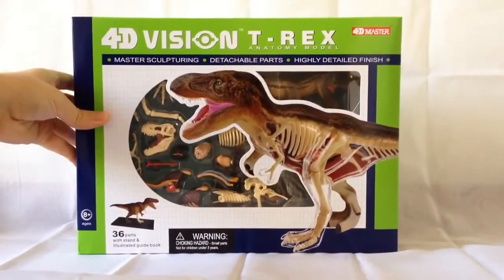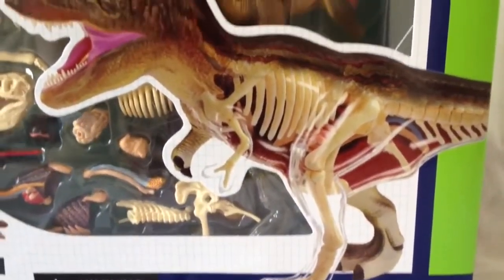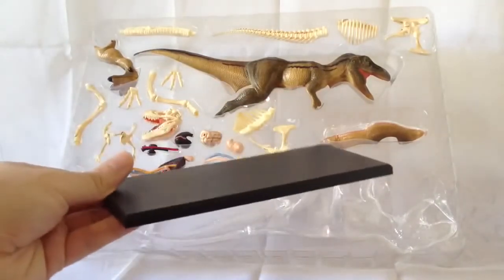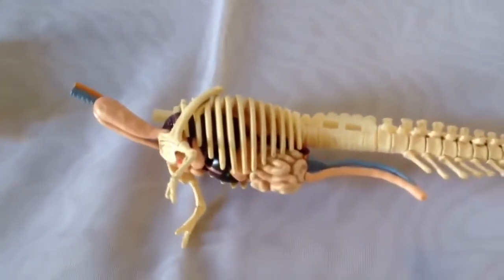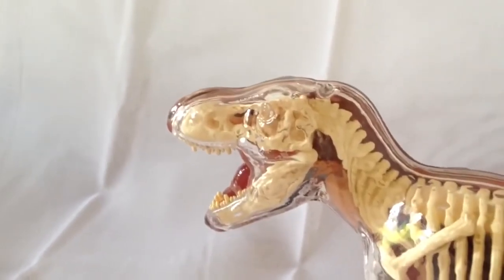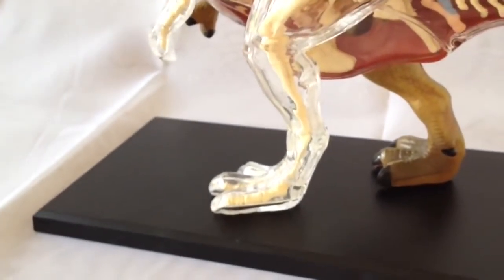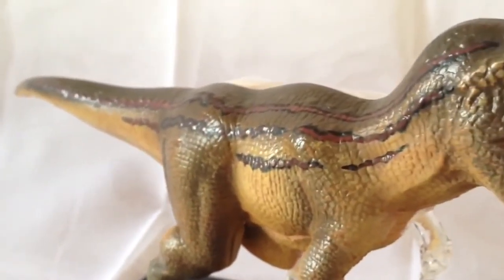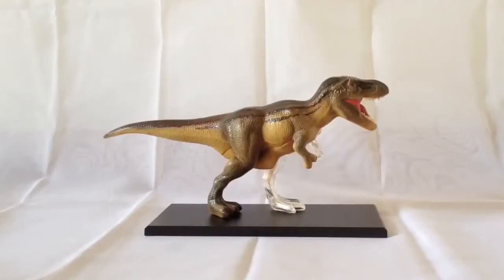4D t-rex modelo anatomico del tiranosaurio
modelo aoshima del tiranosaurio rex-
representacion anatomica en 4 D